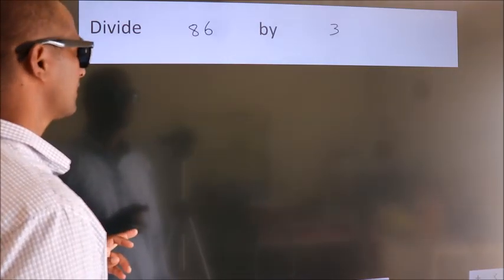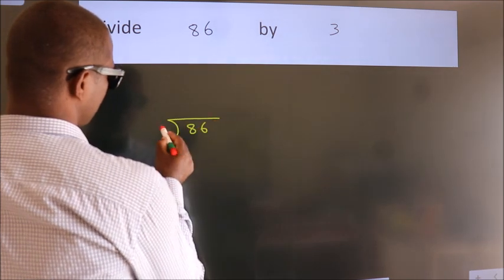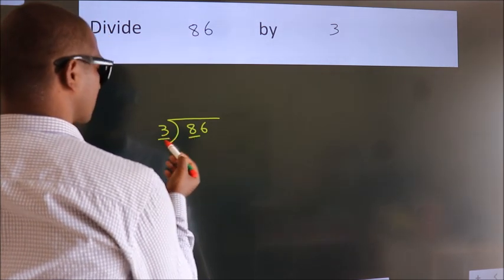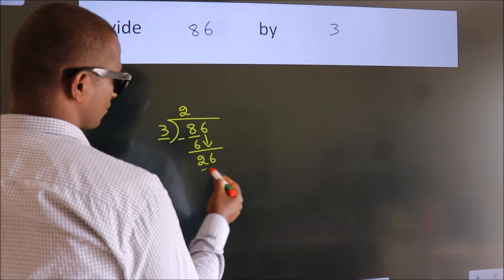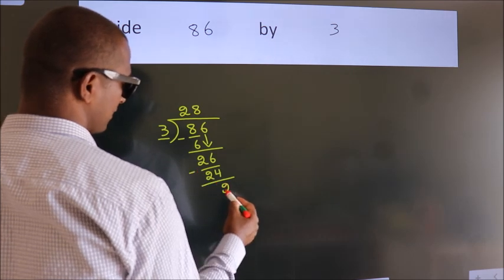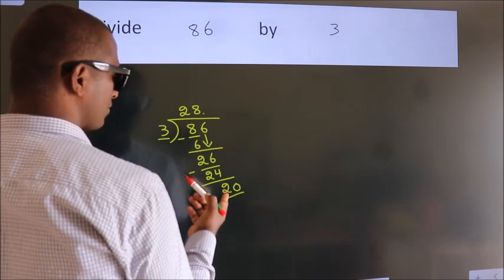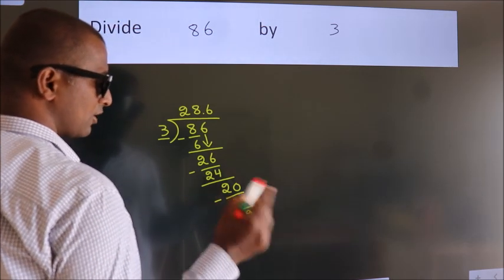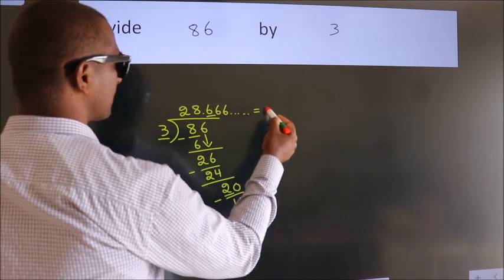Divide 86 by 3 Divide completely